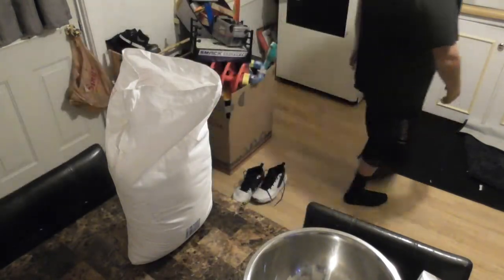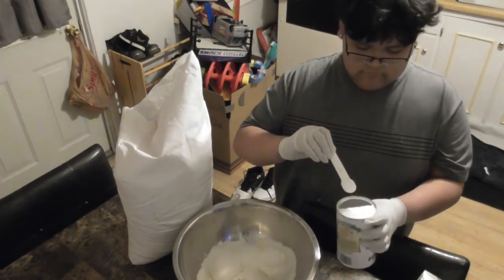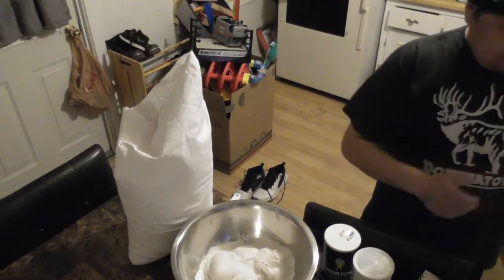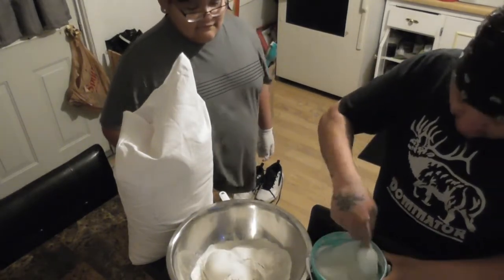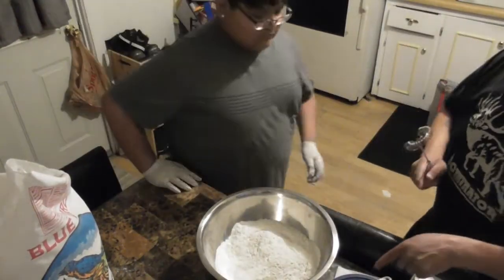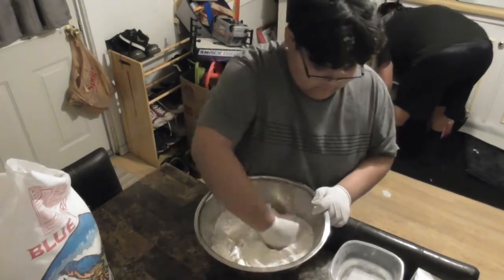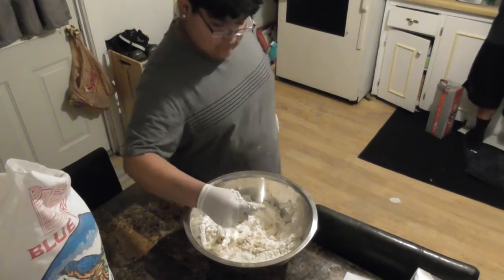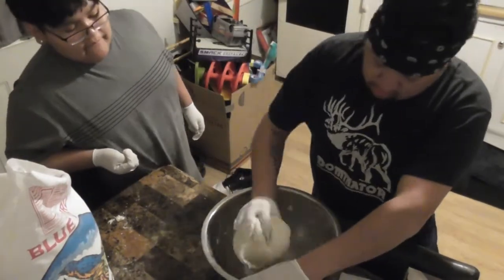Tortilla making “Pahnah”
making tortillas, with my son, showing him how the process goes and the effort it take's to make them!!